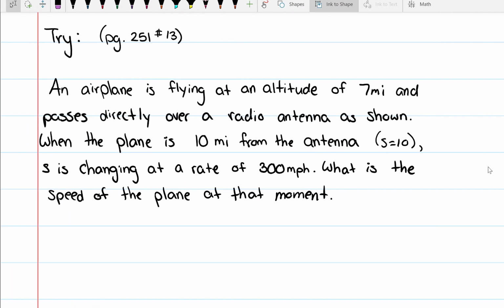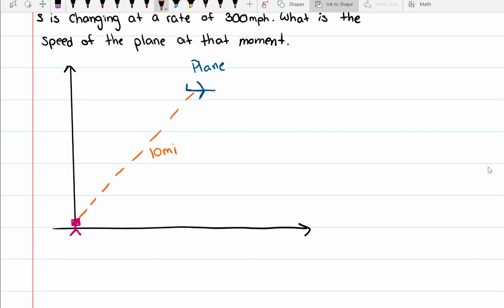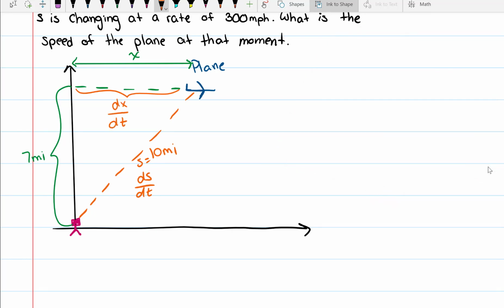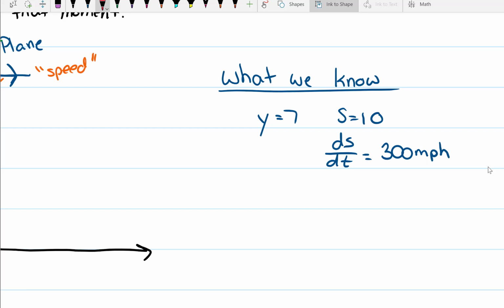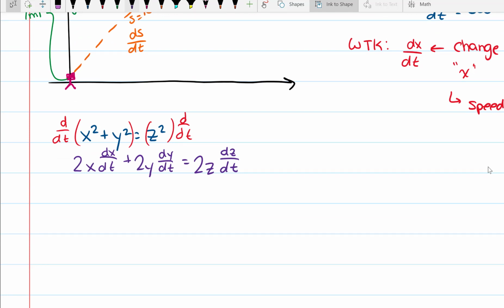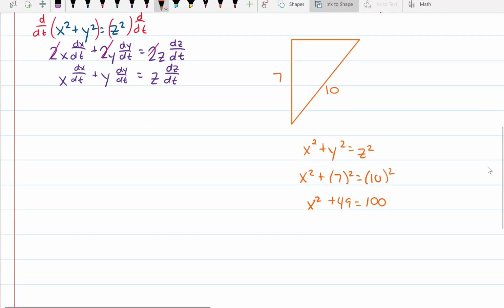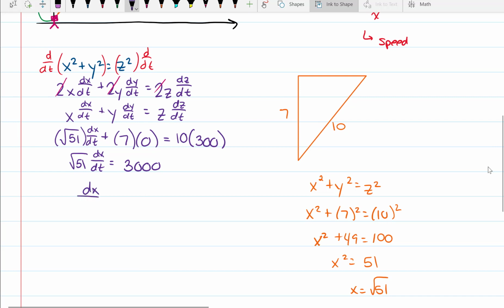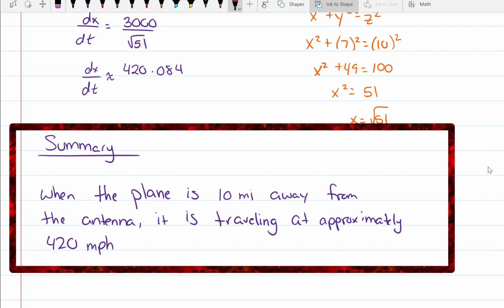4.6 Example 3 You Try